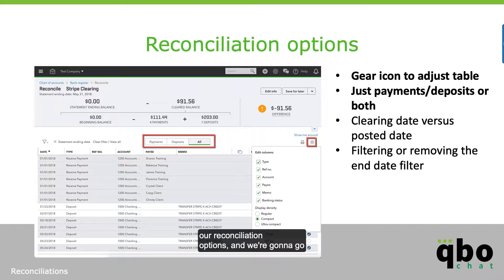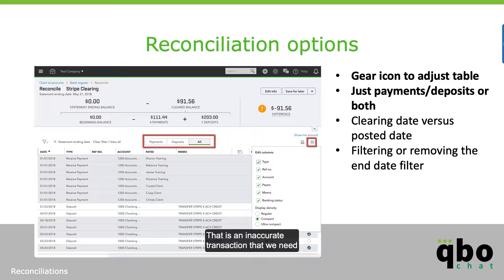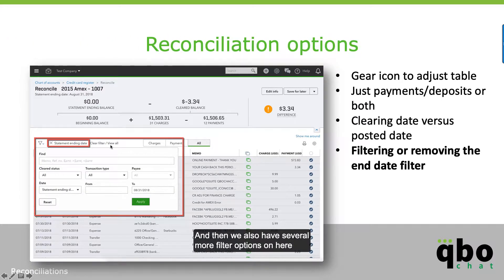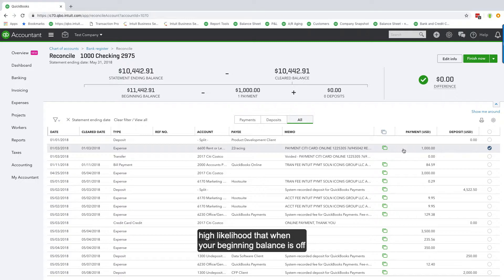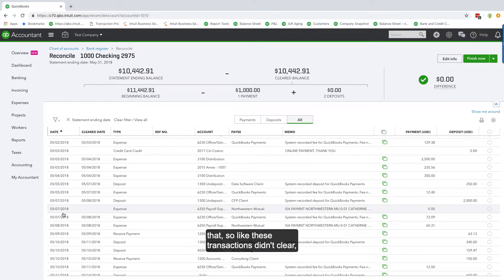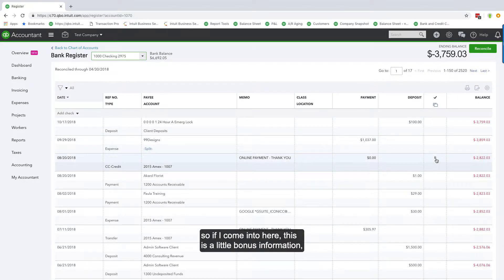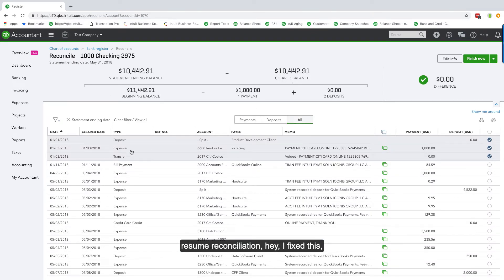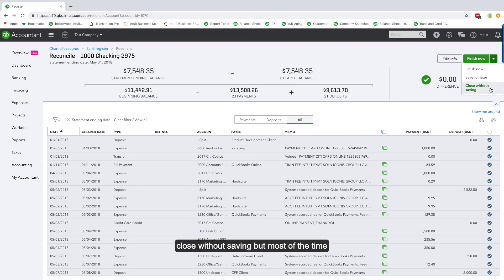Reconciliations in QuickBooks Online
Reconciliations are one of the most important tasks that bookkeepers can do to confirm that all of the transactions are in the accounting system (QuickBooks Online in this example). I talk about reconciliations a lot in my courses. Today, I wanted to share a portion of the QBO Month End Master Course where I speak to the importance of reconciliations and how to prepare them in QuickBooks Online. I also point out all the options we have to use on the reconciliation screens and more.